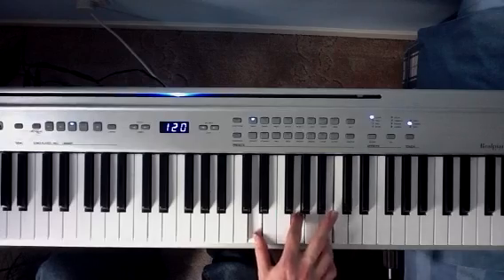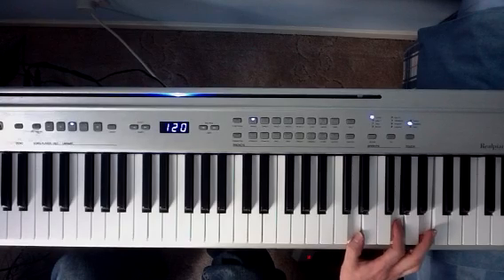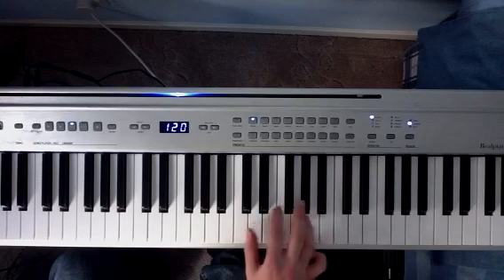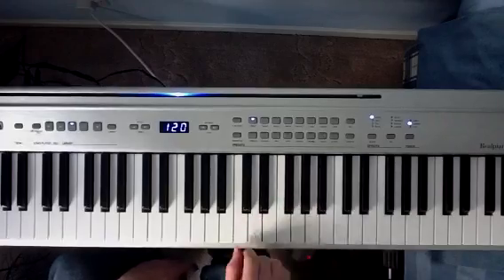"your twistin me melon man!" Step on intro chords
A quick instruction for anyone who plays the piano on how to play the chords to the happy mondays "step on"